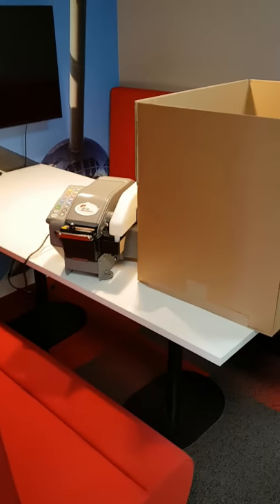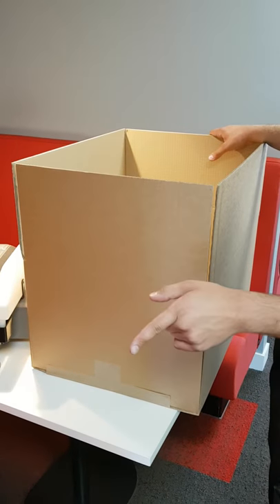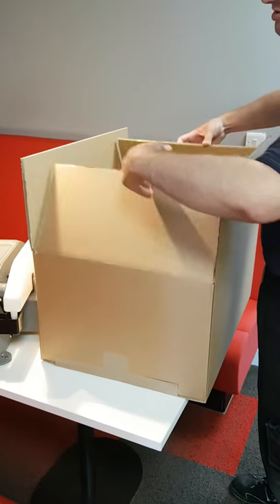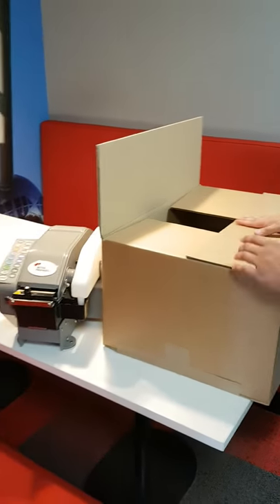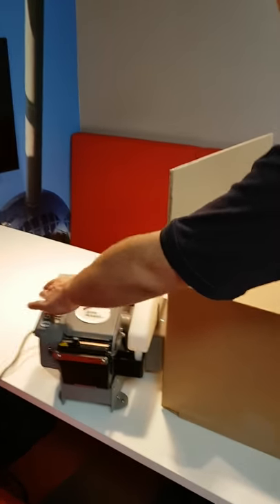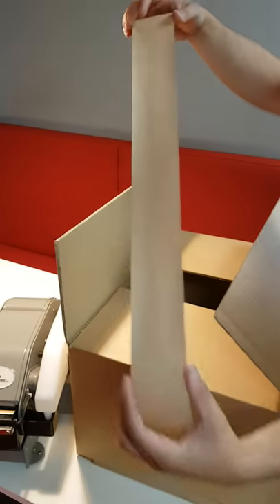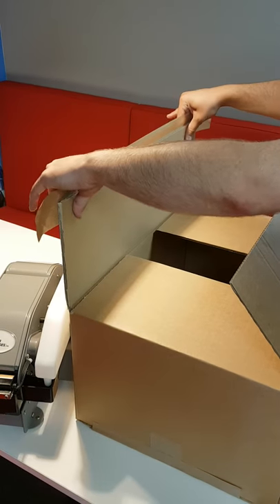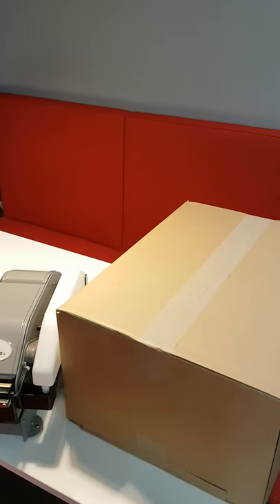Tegrabond® BP500 Applying tape to a carton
This video details the speed and efficiency of applying tape with a BP500 dispenser to a carton with a seamless finish.

To find out more about our range of dispensers and tapes